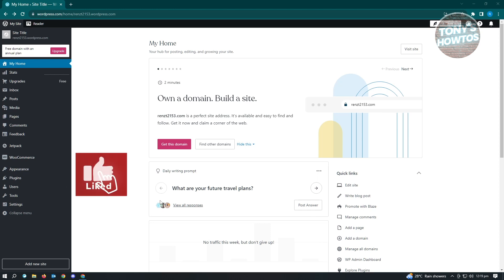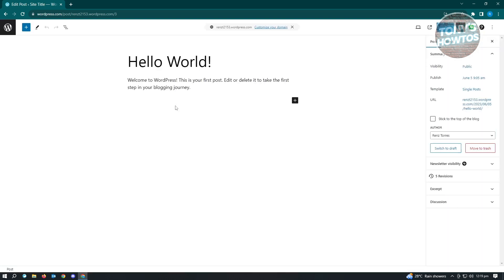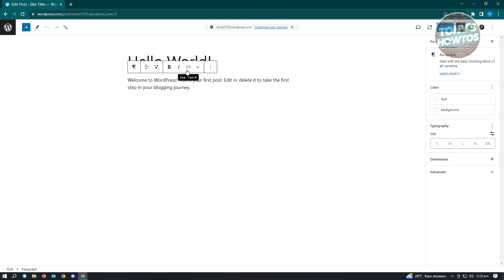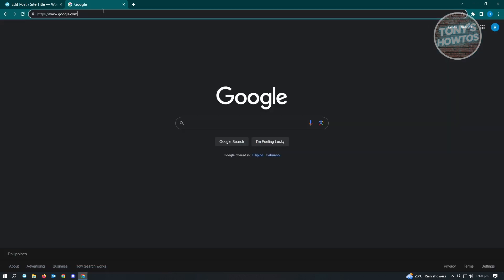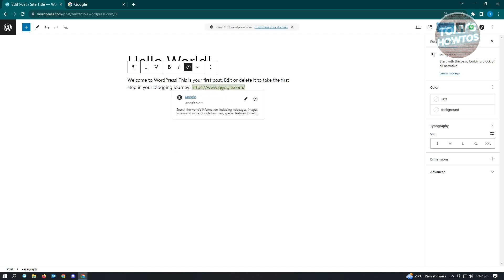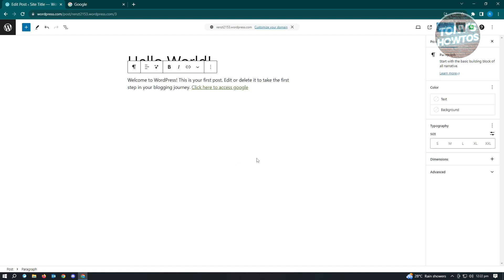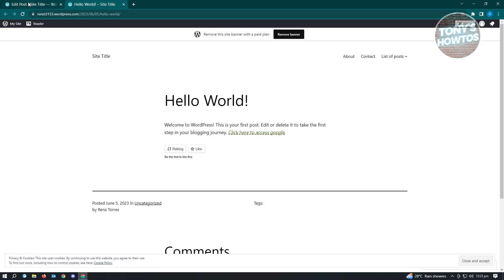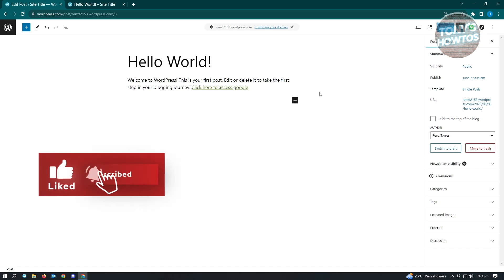How to Add Link in WordPress page (2025)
In this video I show you how to add link in WordPress page in 2025.
Do you want to create anchor links in WordPress in 2025? Yes? Great!

I will show you the quick and easy tutorial how to add a link in WordPress.

This is a step by step instruction on how to add link in WordPress. This is valid for iPhone models 8, X, XS, 11, 12, 13, 14 or higher with iOS 17, 16, 15, 14, 13, 12 and earlier. This is valid for Huawei, Samsung, Google Pixel, Xiaomi and other phones running Android version 11, 12, 13, 14. This is valid for Windows 7, 8, 10, 11. This is valid for Mac.